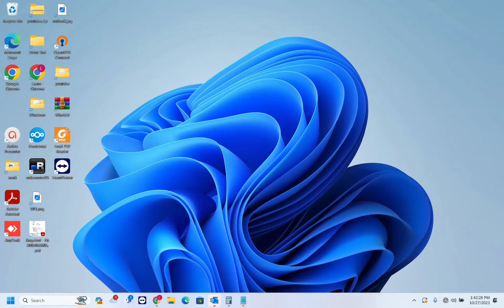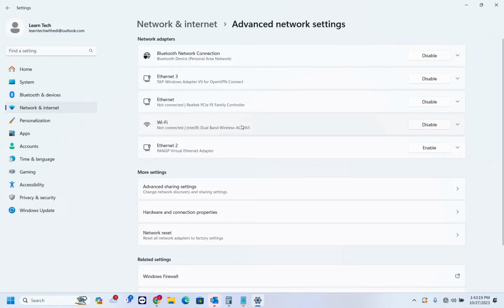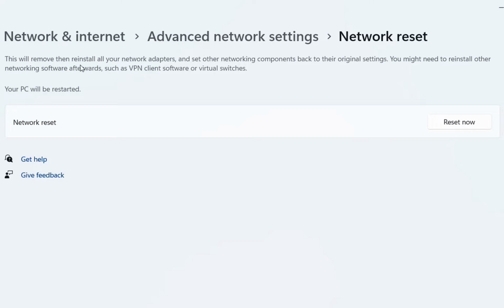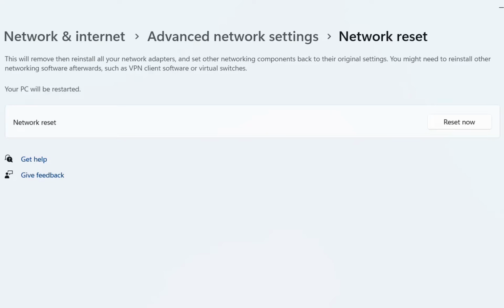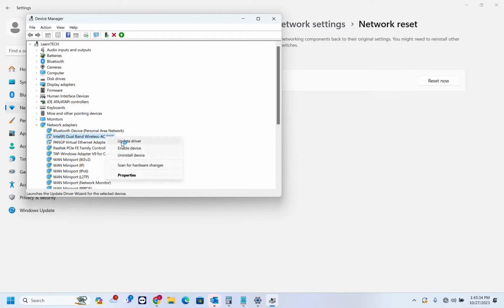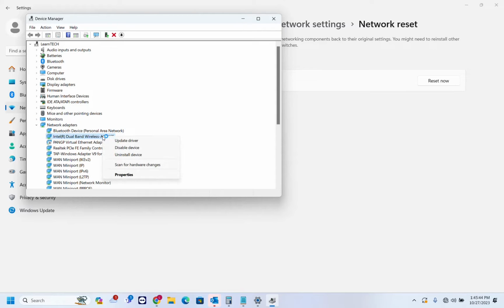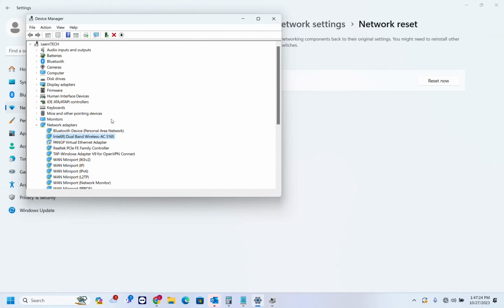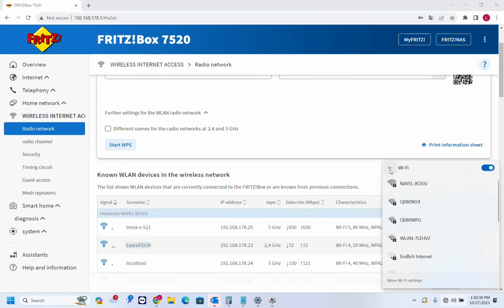WiFi not showing in the List of Available Networks | Fix WIFI Issues!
Fix WiFi Error “No Internet, Secured” | Fix WiFi Issues | Fix Internet Connection Problems - Windows